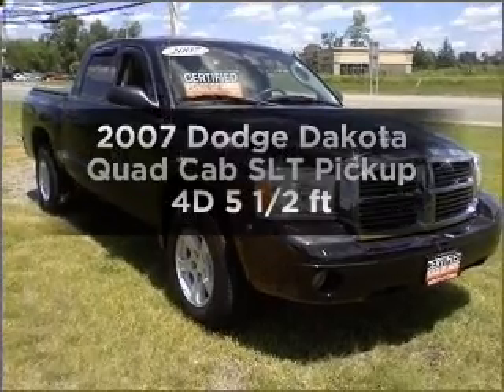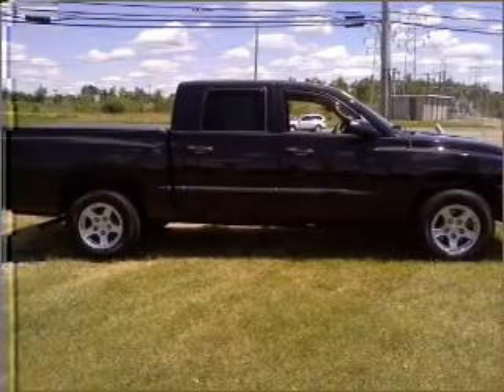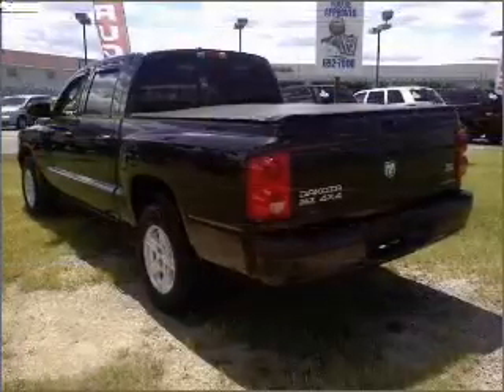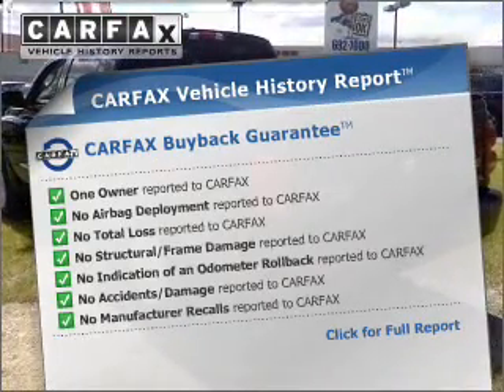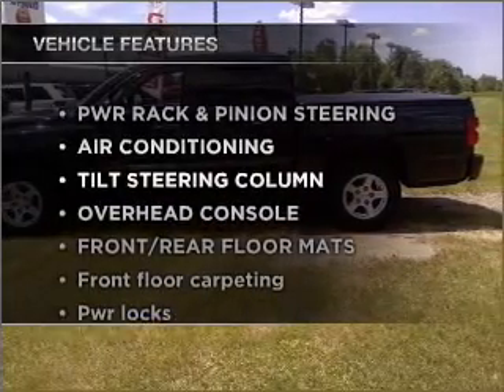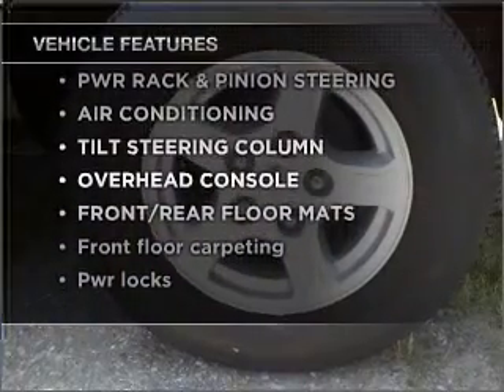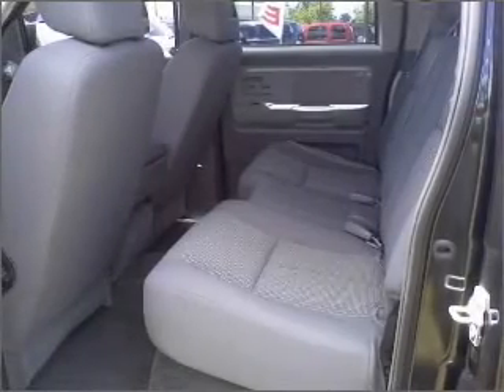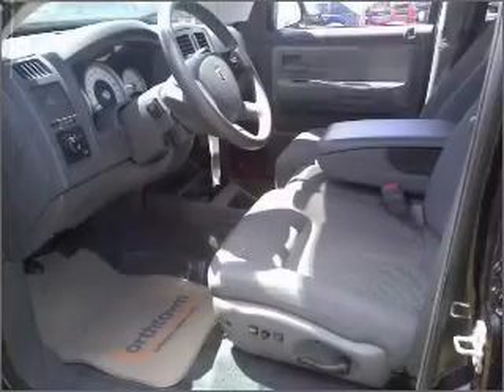2007 Dodge Dakota Quad Cab - Amherst NY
Year: 2007
Make: Dodge
Model: Dakota Quad Cab
Trim: SLT Pickup 4D 5 1/2 ft
Engine: 8 cylinder 4.7 liter
Transmission:
Color: Black
Mileage: 23516
Address:
1135 Millersport Hwy